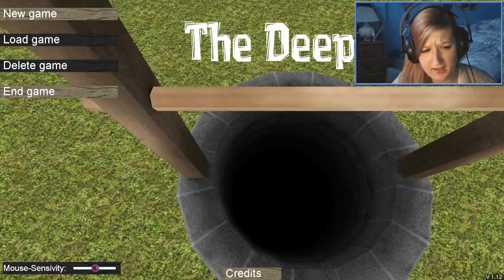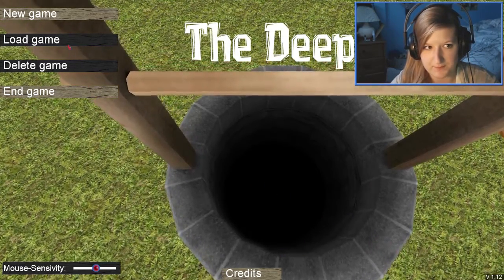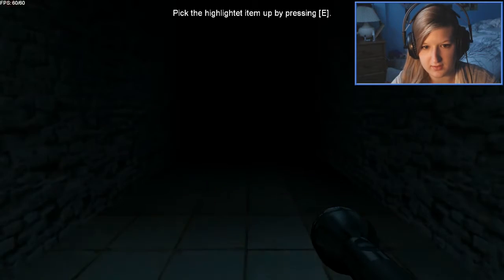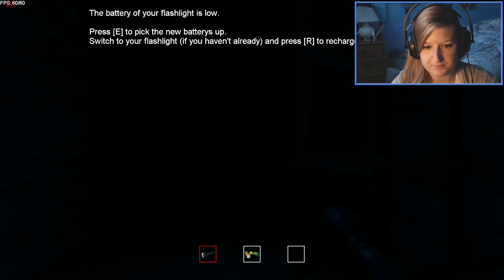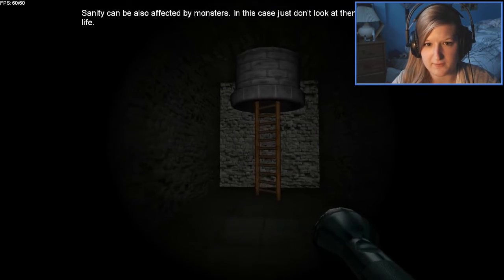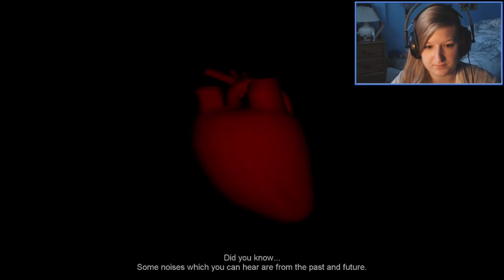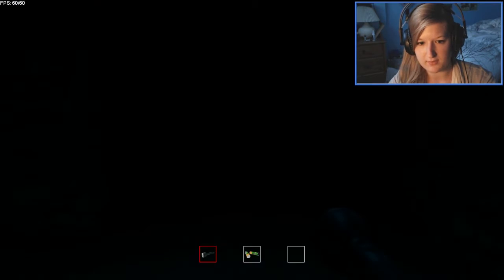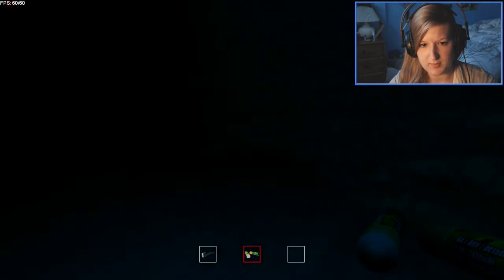DANG BATTERIES - The Deep Well (w/download!)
I really wish this game had been made a little differently. The idea was great, but the execution wasn't quite as great. :(

If you thought this video was awesome, please like it and add it to your favourites! You guys motivate me to keep doing what I'm doing. :)